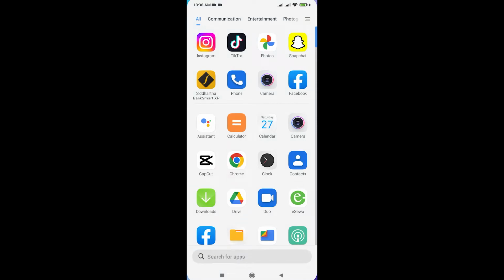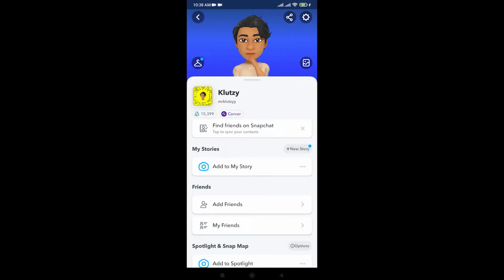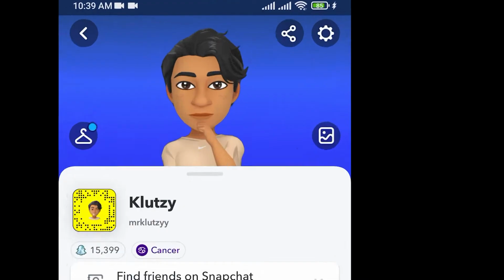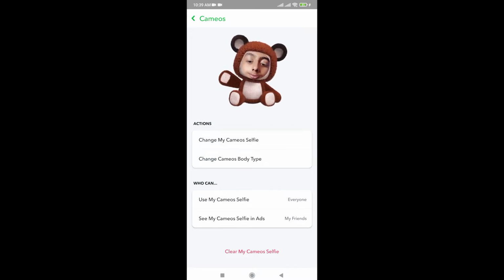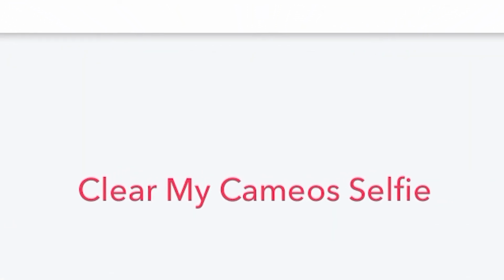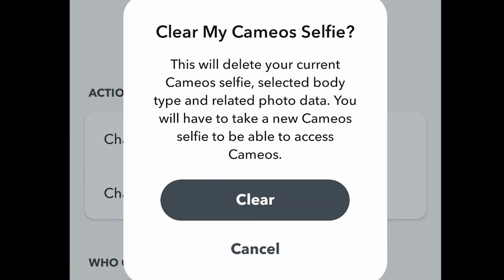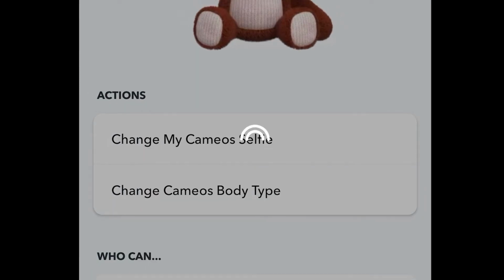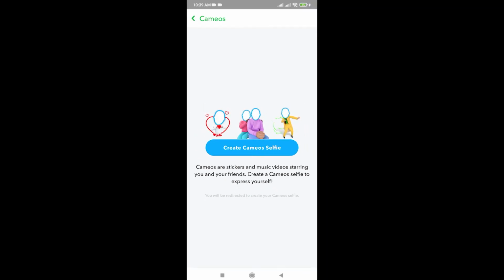How to Delete Your Cameo Selfie !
This video guides you in an easy step-by-step process to delete your cameo selfie

Chapters / Timestamps
0:00 Intro
0:20 Delete cameo
1:18 Outro